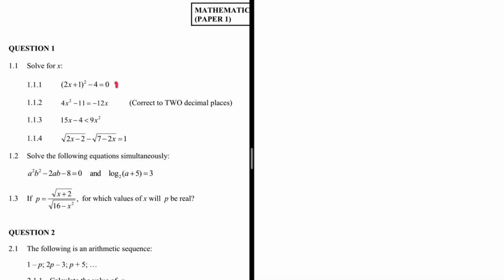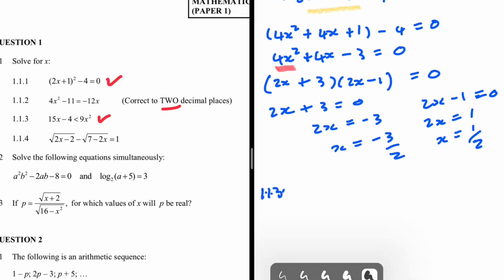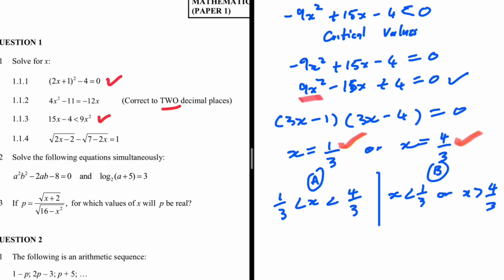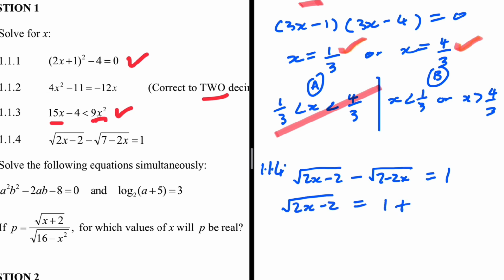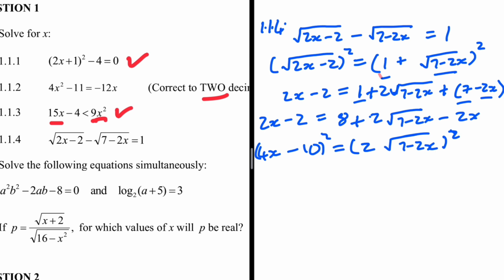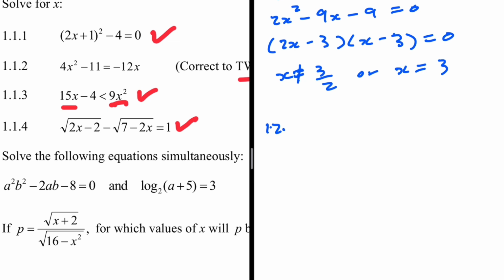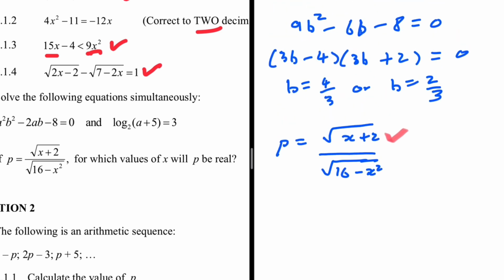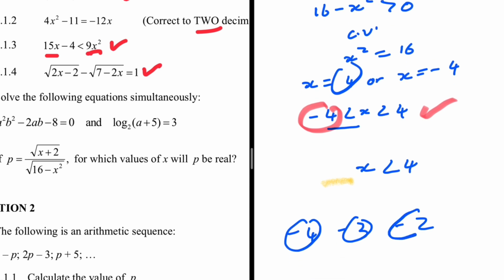Solve for x Grade 12 Prelim 2023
Question 1 Grade 12 Mathematics P1 Prelim 2023 Gauteng Province